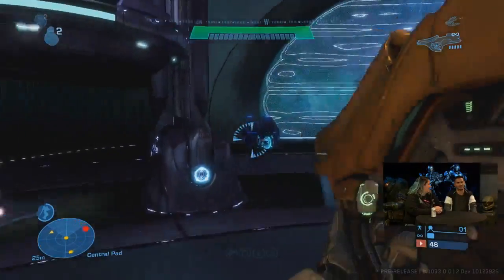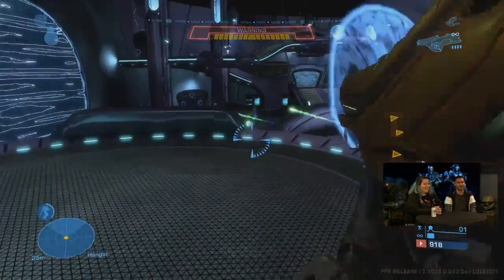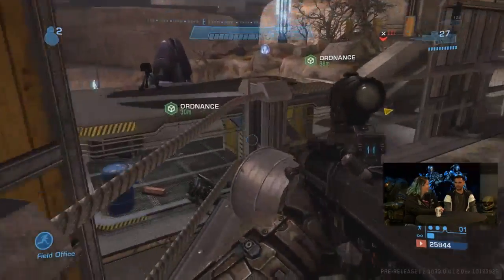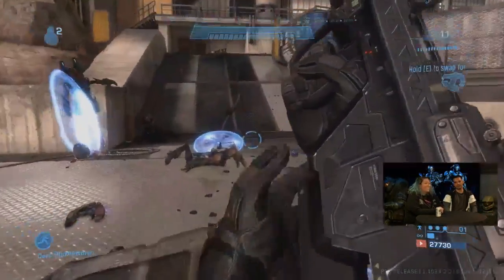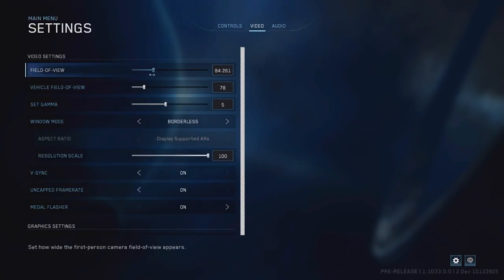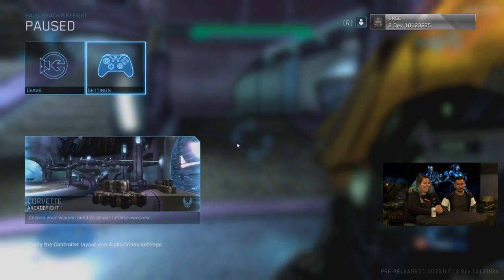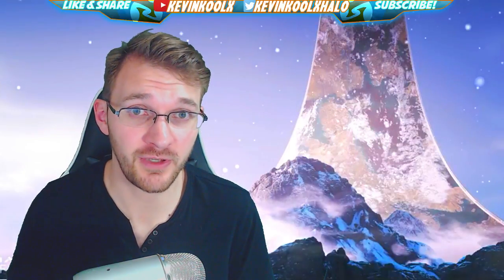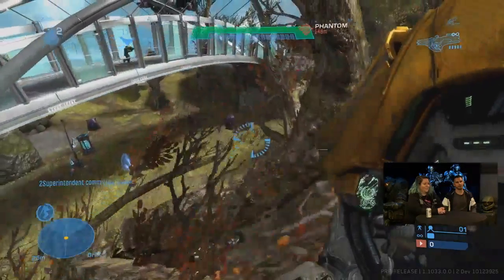Halo Reach PC Gameplay FireFight! Halo MCC News Fight 2 Update SO CLOSE to PLAY!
Halo Reach PC Firefight Gameplay! Halo MCC Fight 2 Progress SO CLOSE to PLAY! Halo Reach PC Firefight gameplay from the 343 Industries community play date stream over on Mixer. This Halo MCC PC gameplay of Halo Reach Flight 2 content. Halo Reach Flight 2 Firefight gameplay showed us that 343 Industries is working hard on the networking of PC. Halo MCC Reach Flight 2 has recently passed more blocking bugs to where Flight 2 may happen very soon!